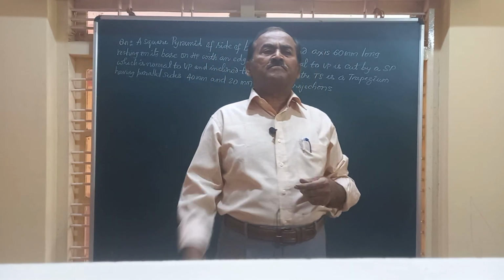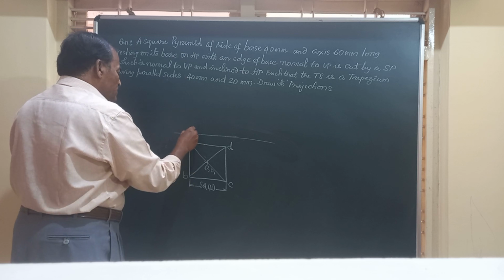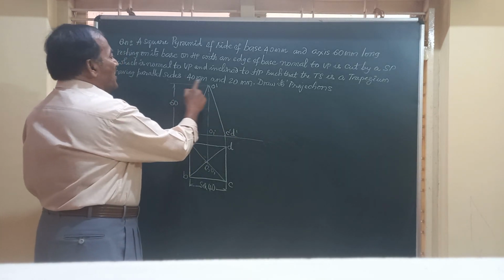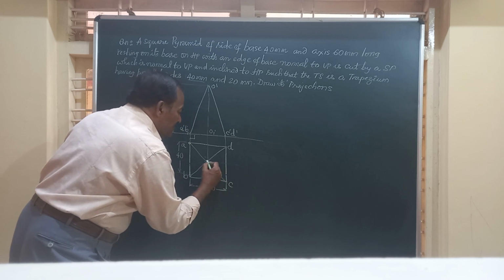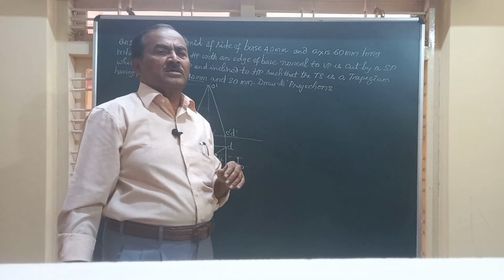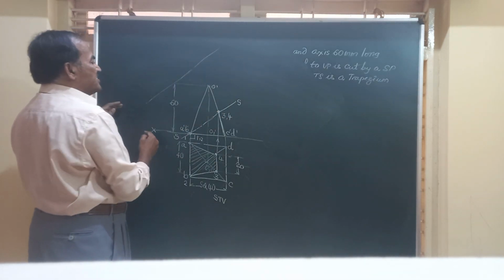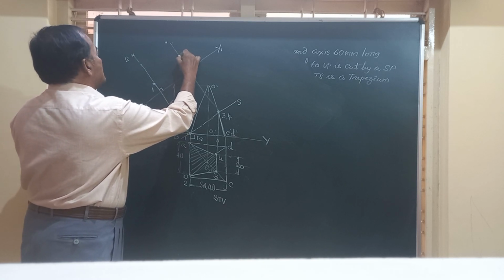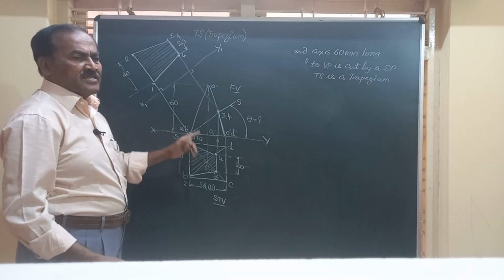Section of Square Pyramid (Video no 321) /Engineering Drawing/Engineering Graphics